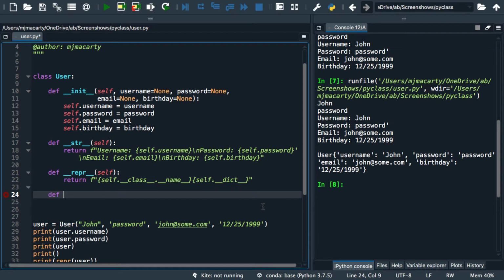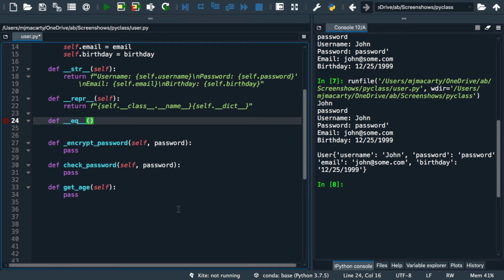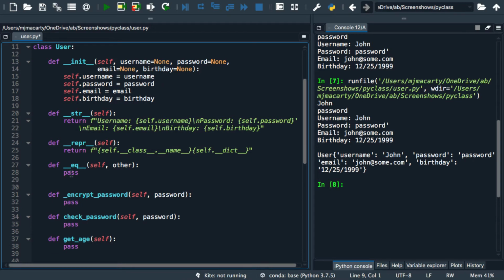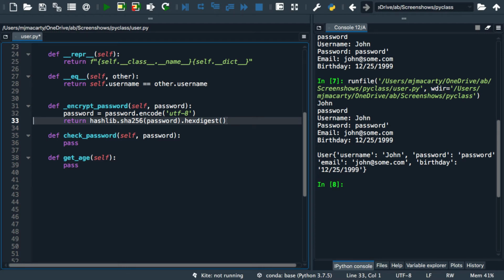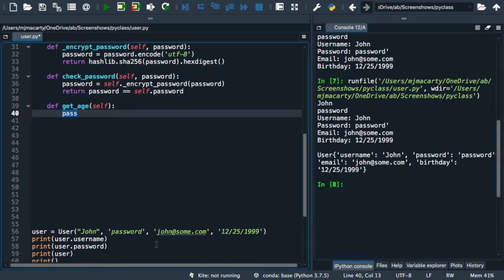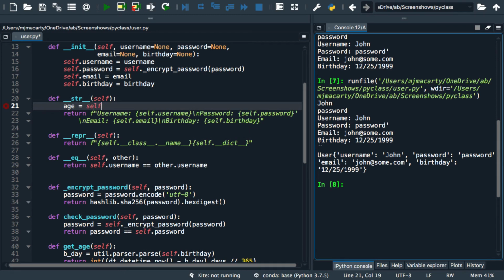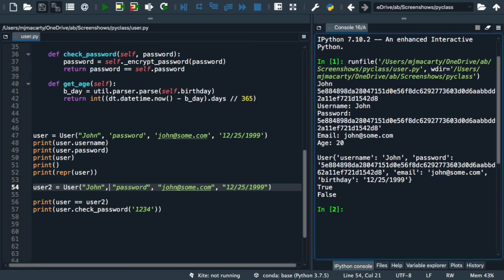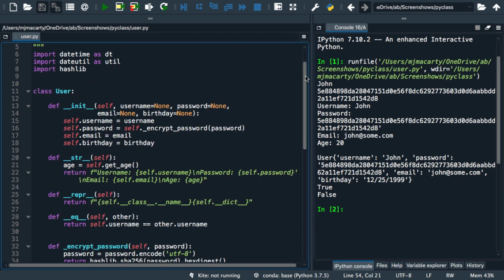Object Oriented Programming with Python User Defined Methods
Object-Oriented Programming in Python - Creating classes and User Defined Methods.

Beginning guide to user-defined classes and objects. Part 3 of a five-part series designed to build a strong foundation in object-oriented programming principles. Use classes in Python to create custom data types and behaviors.  In this video learn how to create and use custom user-defined methods.

✅    Watch all five videos in this series to learn the basics of OOP in 30 minutes::

Learn how to make classes and objects in Python and start object-oriented programming and design.

Implement custom class methods